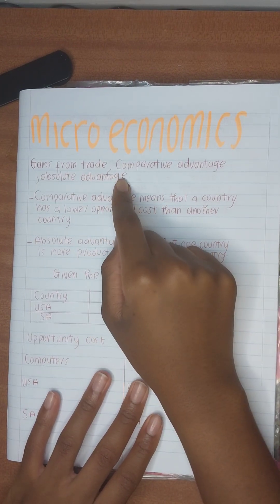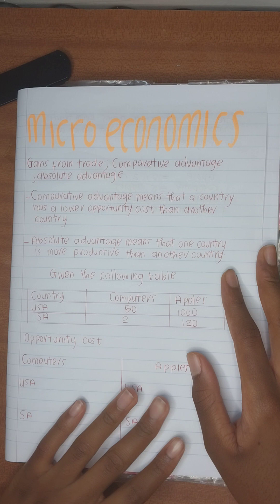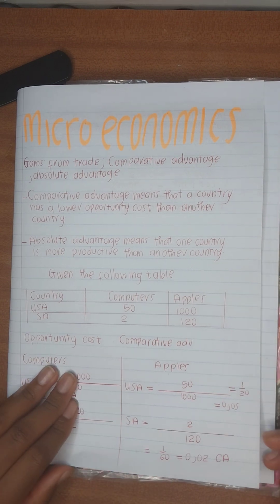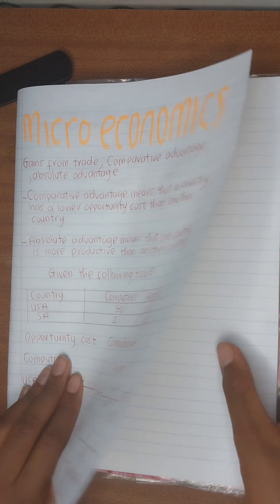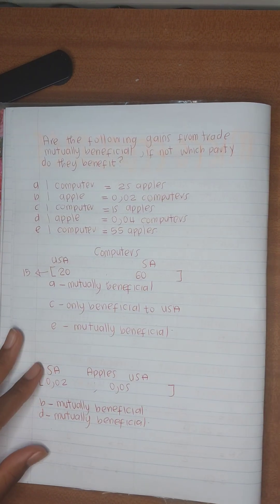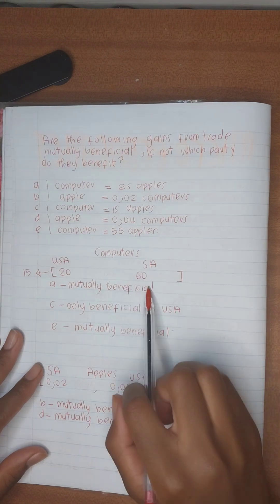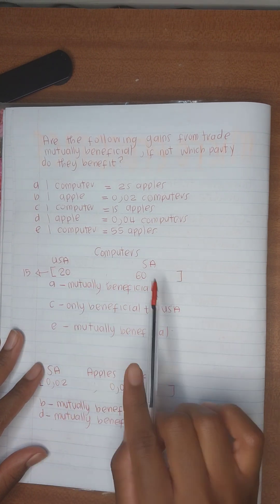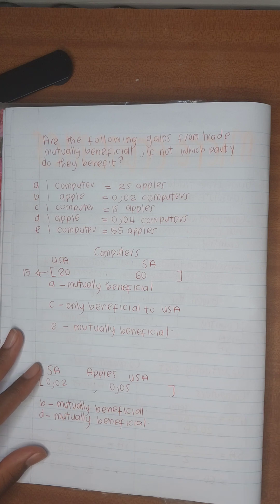Gains from trade, comparative advantage, and absolute advantage 💫